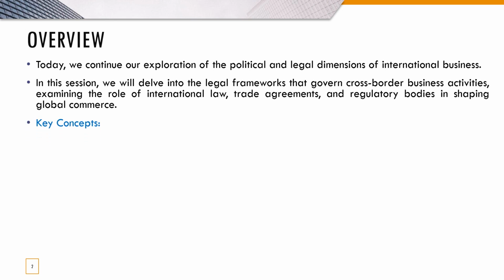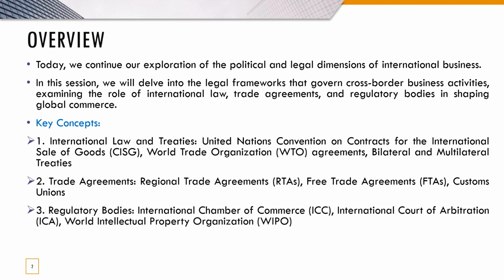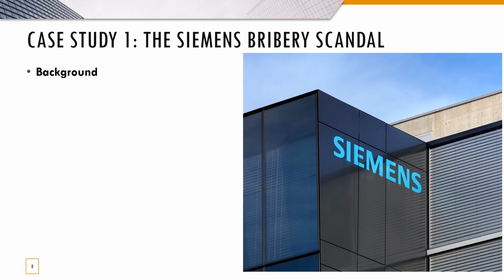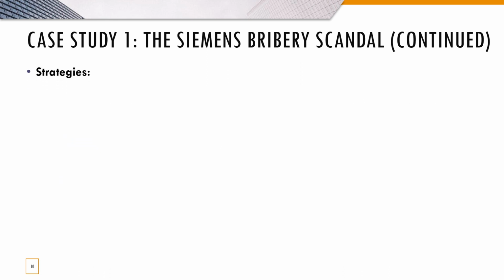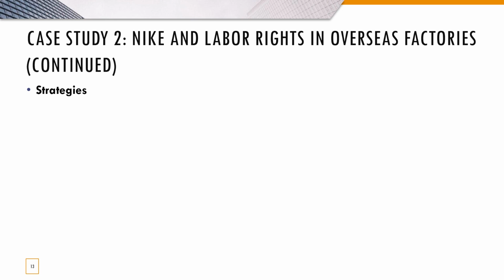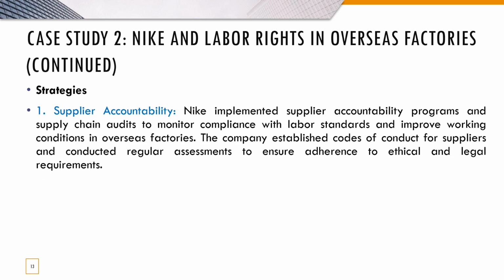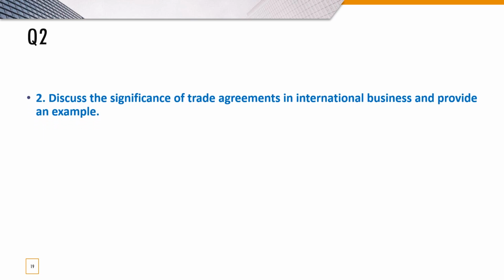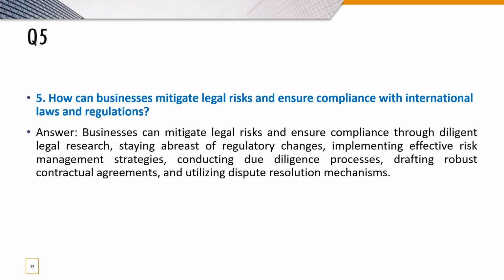Lesson 6: Legal Frameworks for International Business | International Studies in Business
Overview:
Today, we continue our exploration of the political and legal dimensions of international business. In this session, we will delve into the legal frameworks that govern cross-border business activities, examining the role of international law, trade agreements, and regulatory bodies in shaping global commerce.

Key Concepts:
1. International Law and Treaties: United Nations Convention on Contracts for the International Sale of Goods (CISG), World Trade Organization (WTO) agreements, Bilateral and Multilateral Treaties
2. Trade Agreements: Regional Trade Agreements (RTAs), Free Trade Agreements (FTAs), Customs Unions
3. Regulatory Bodies: International Chamber of Commerce (ICC), International Court of Arbitration (ICA), World Intellectual Property Organization (WIPO)
4. Compliance and Risk Management: Legal Compliance, Contractual Agreements, Dispute Resolution Mechanisms